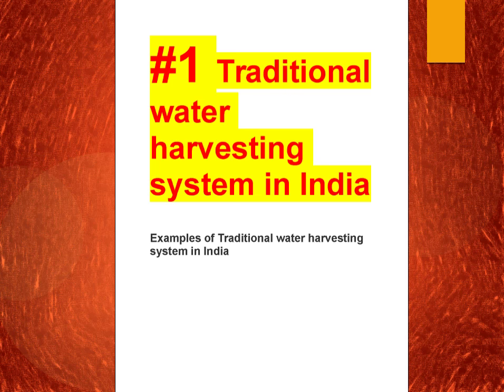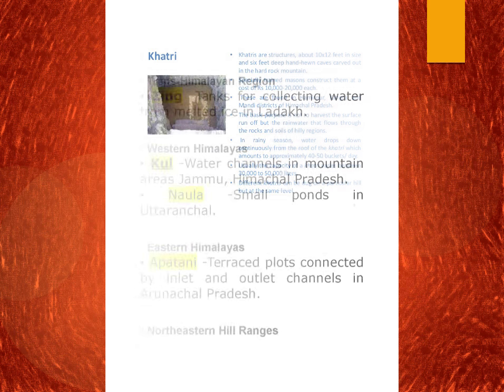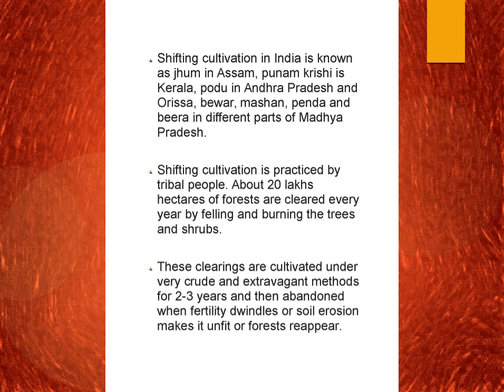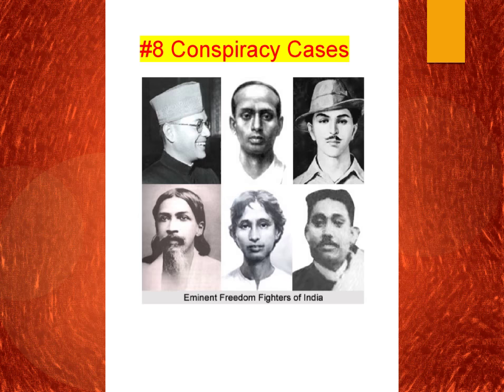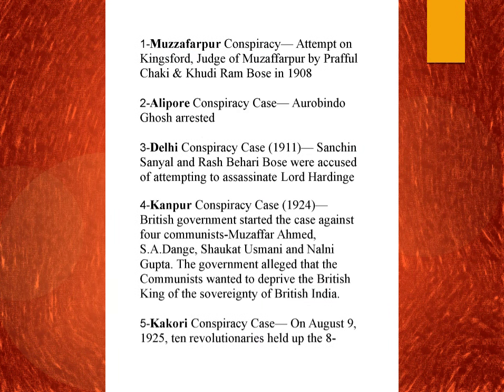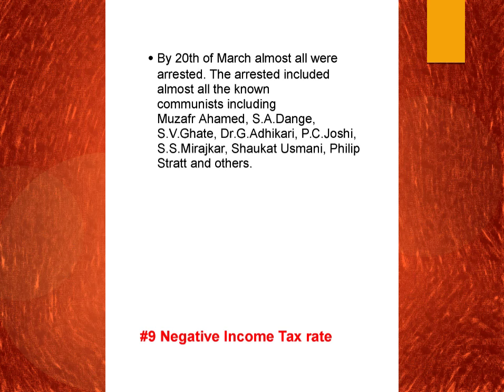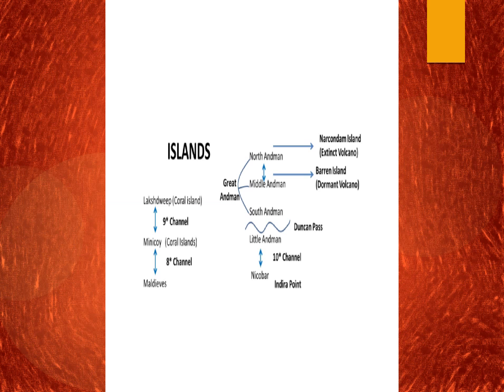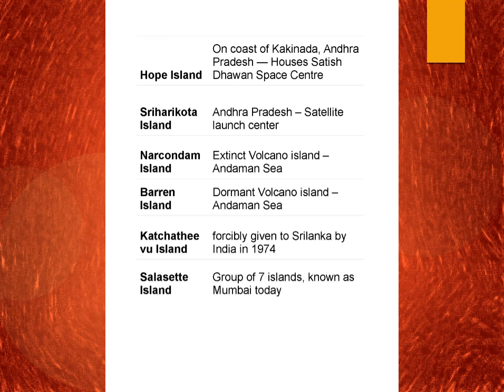AUWTKA Episode 4 - All you wanted to know about ( IAS OUR DREAM)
AUWTKA is a series in which discuss 10 topics which could be asked in UPSC exam . Today I am discussing on  Traditional water harvesting techniques,  Shifting cultivation - different types,  SAUNI project, Conspiracy - Kanpur,Alipore, Muzaffarpur,etc etc etc, SAATHIYA app, Pradhan Mantri Matritva Suraksha Yojana, Important islands of India, Fire Corals , Global Geoparks Network, Negative Income Tax Rate.